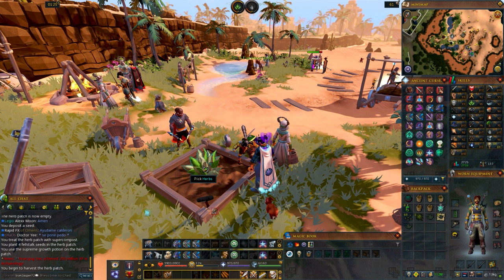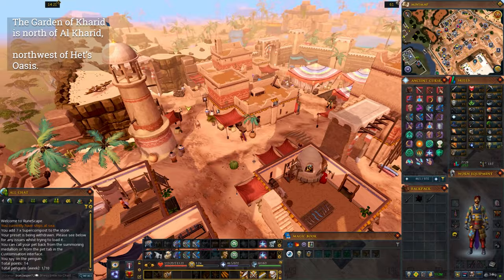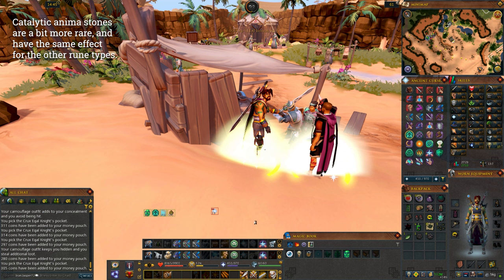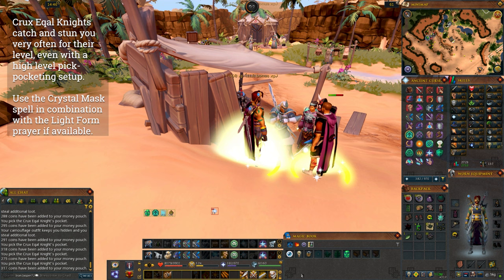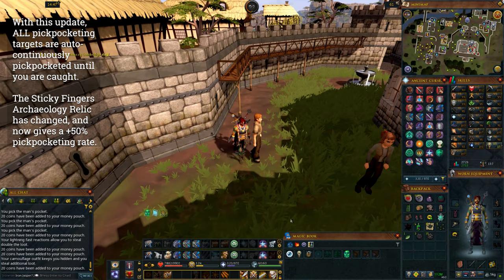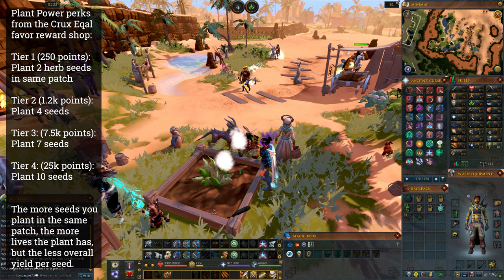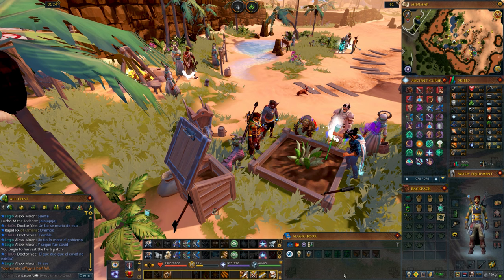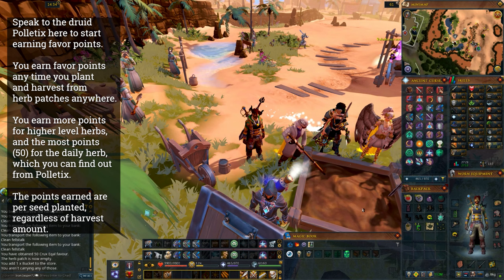Garden at Al Kharid FULL GUIDE | Tips for Getting Herbs Now | Thieving | Civil War 3 Walkthrough RS3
A comprehensive guide to the most important updates introduced to RuneScape 3 with the Garden of Al Kharid, as well as my thoughts on what it all means for you.
0:00 - Intro
1:18 - Getting There / New Pickpocketing Targets
3:52 - Sticky Fingers Changes
4:29 - Herb Farming Changes & Perks
6:38 - Noting Gathered Produce
7:05 - Diseased Patches / Catalyst Fragment
7:41 - Crux Eqal Favor Rewards
10:17 - Tips / Getting Herbs Now
16:06 - Civil War III Miniquest Walkthrough
19:12 - Cutscene: Civil War III